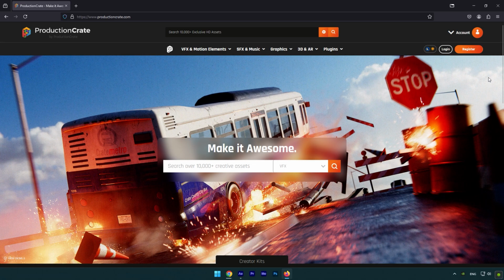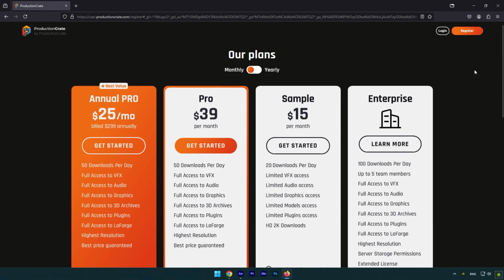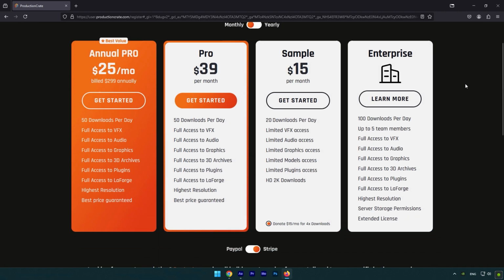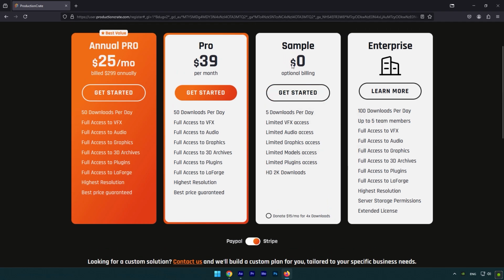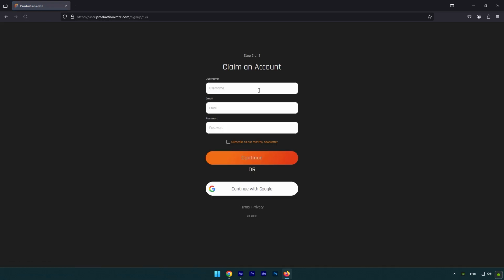How to Download Free Plugins and Video Effects From ProductionCrate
In this tutorial I will show you how to download paid and free video effects, sound effects and even plugins from ProductionCrate

CPU: i5-12400F
GPU: GeForce RTX3050 VENTUS 8GB
RAM: Kingston FURY Beast 32GB